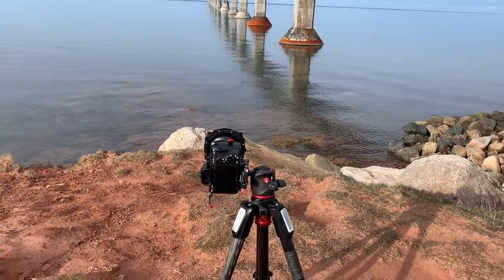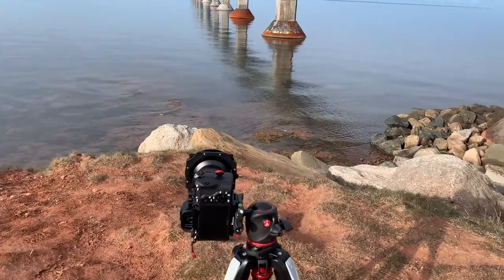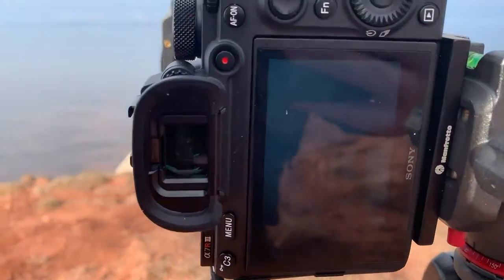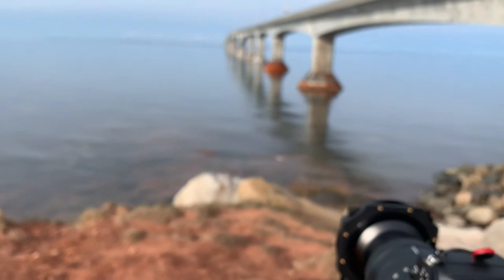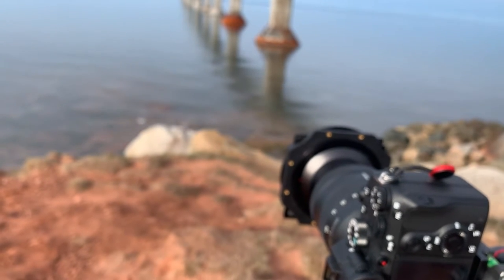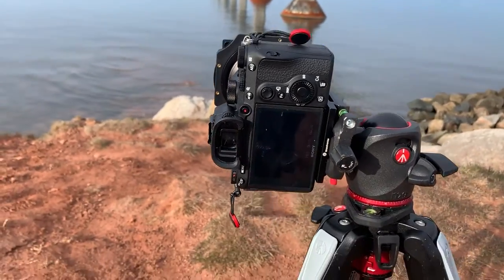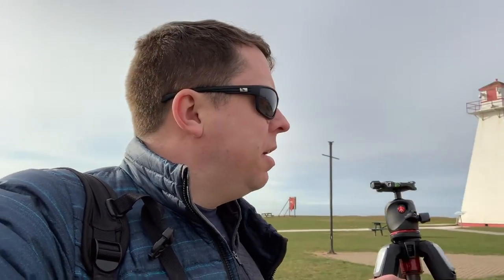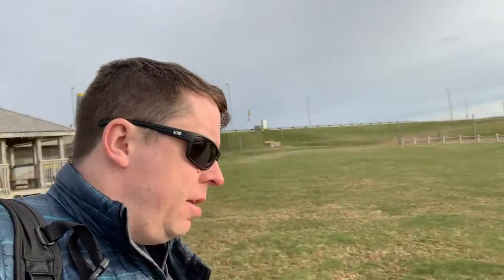Photographing the longest bridge in Canada | Landscape Photography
Unless you fly in and out of Prince Edward Island, you will take the Confederation Bridge.  The Confederation Bridge is the longest bridge in Canada, spanning approximately 13km connecting PEI to New Brunswick.  Although there are no spots to stop and enjoy the view while on the bridge, you will see in this video an excellent spot that you can visit to photograph it from the PEI side.

I can't wait to go back and photograph it during the golden hour.  If you haven't been to PEI yet, I would highly recommend a long visit.  It is a beautiful location with stunning landscapes and amazing people.

My Main 2020 Camera Gear
Sony A7riii
Sony 16-35 F2.8
Sony 24-105 F4
Sony 100-400
GoPro Hero 9
Rode Video Micro
Rode Wireless Go
DJI Mavic Mini
My Tripod